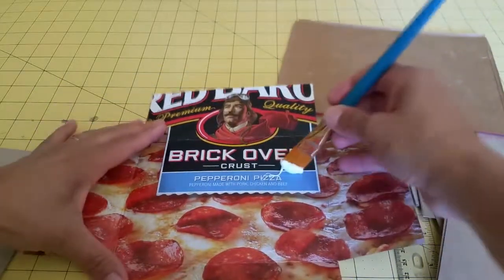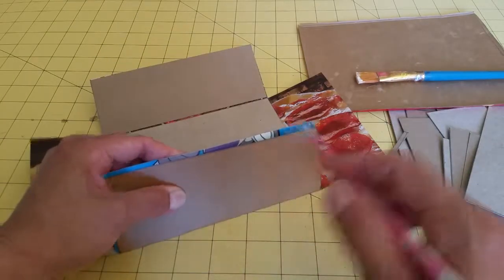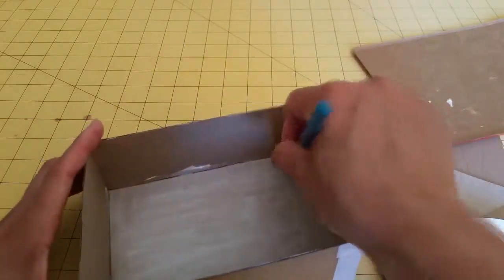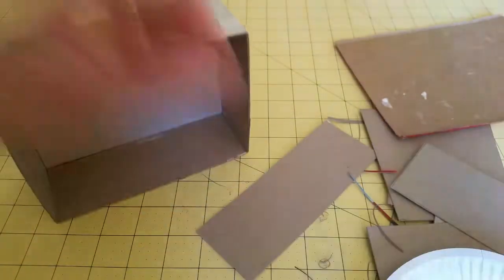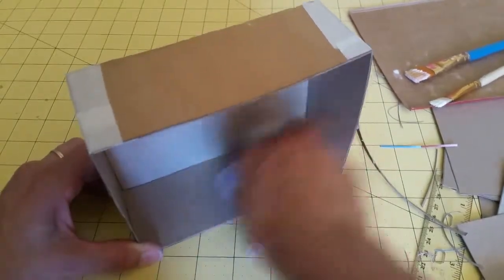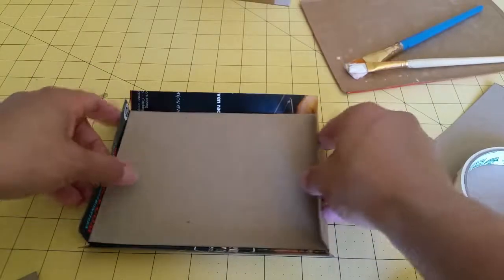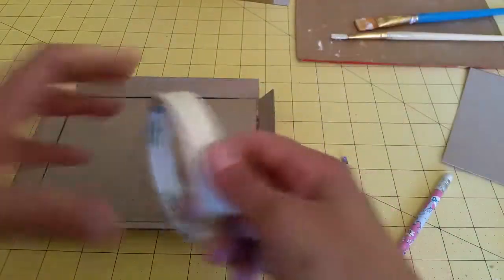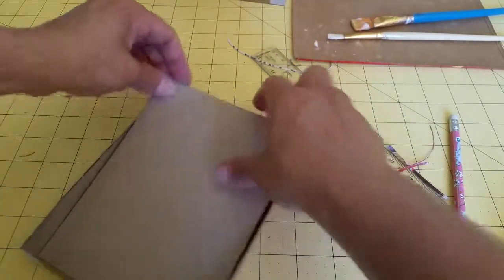How to Make Gift Box #2 | Nanda's Crafts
In this video I'm Showing how to make a gift box. To make this box you need cereal boxes, red baron pizza box, tacky glue, scissors, pencil, ruler, paint brushes and masking tape.

~Nanda's Crafts